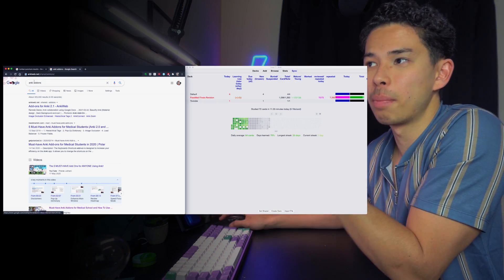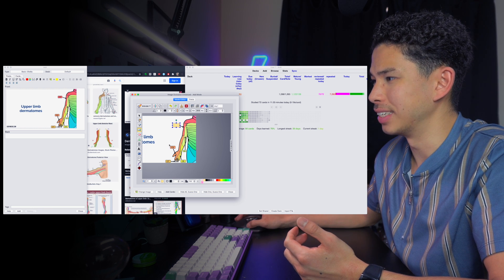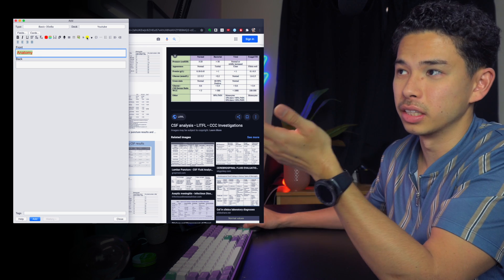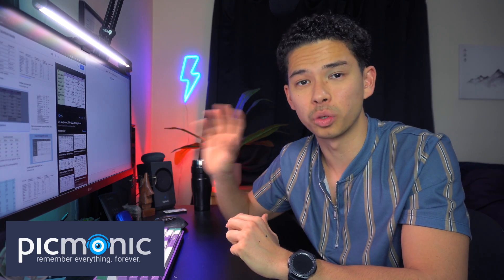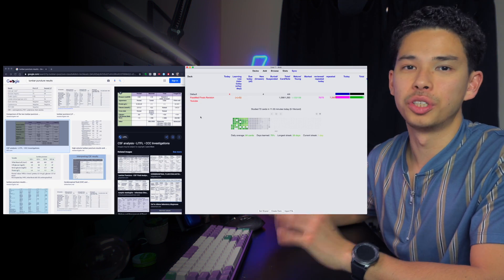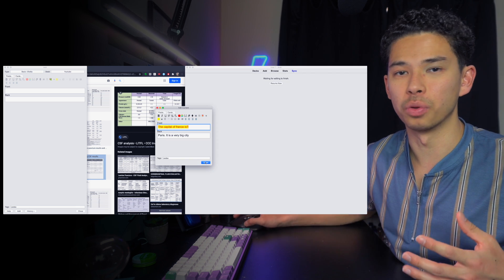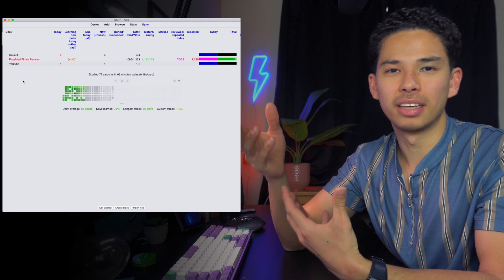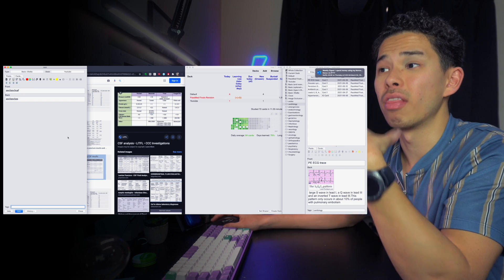The BEST Anki Add-ons to Ace Your Exams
Timestamps:
00:00 Intro
00:58 How to install the add-ons
02:15 Image Occlusion
04:53 Mini Format Pack
05:51 Picmonic
08:30 Heatmap
09:59 Edit Field During Review
11:08 Enhance Main Window
12:24 Load Balancer
13:34 Resize Images in Editor
14:37 Tags are Mandatory

Whats up guys! My name is Kenji and I am currently a medical student at King's College London after graduating from the University of Birmingham with a Bachelor's degree in Medical Science (BMedSci). In this video, I take you through what I believe to be the best Anki add-ons that I use on a daily basis in medical school to study for my exams.